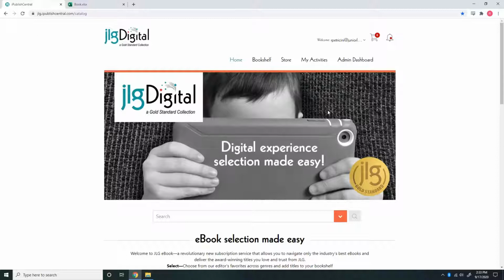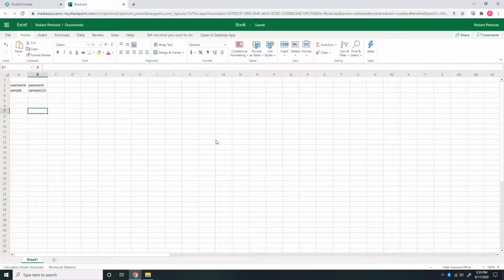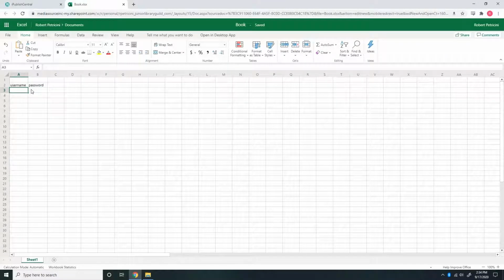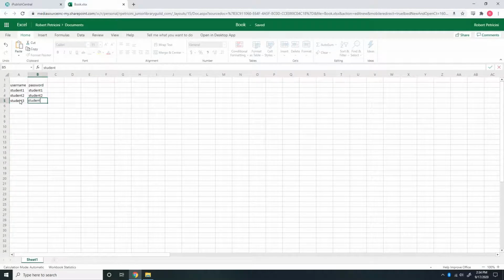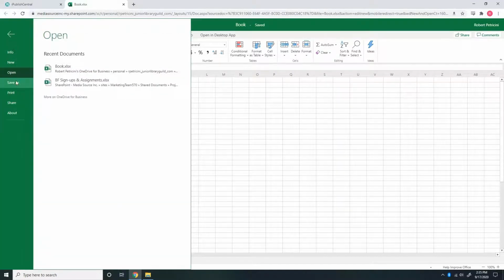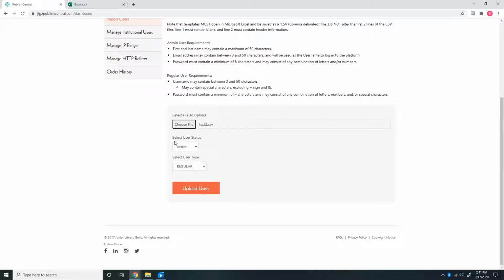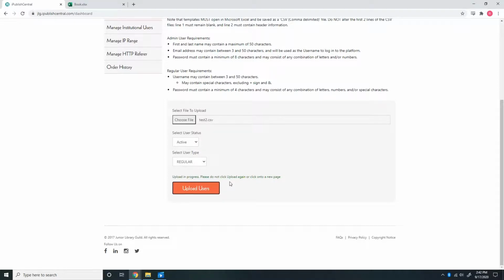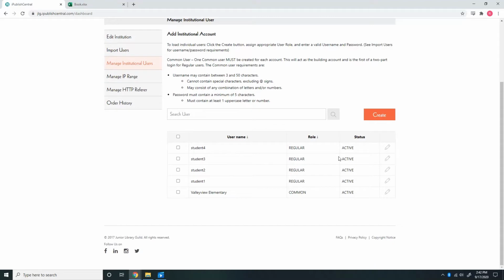How to Create Log-ins for Students on JLG Digital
Learn why you should create accounts and log-ins for students in your school on JLG Digital. Then walk through how to set up these log-ins using CSV files. Help your students to read more effectively by allowing them to highlight important passages, take notes and mark up their e-books on JLG Digital.